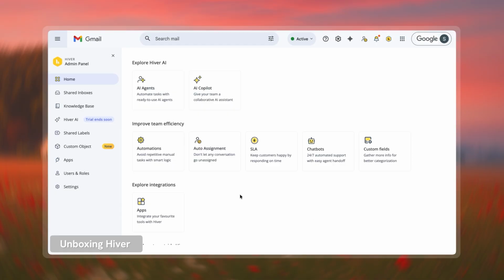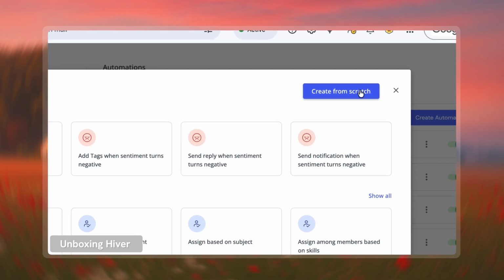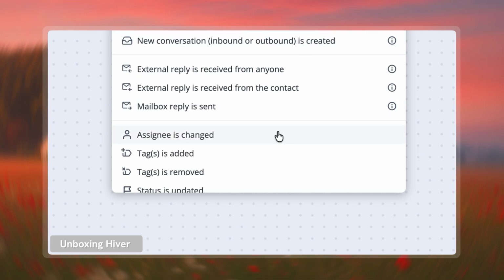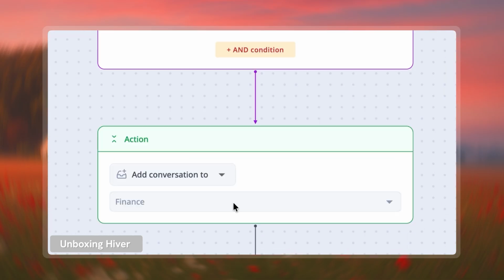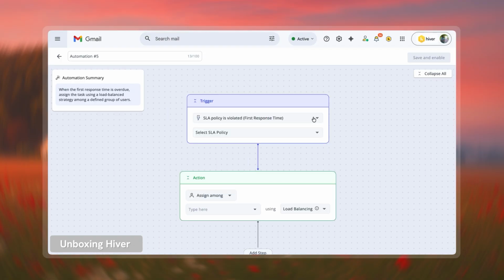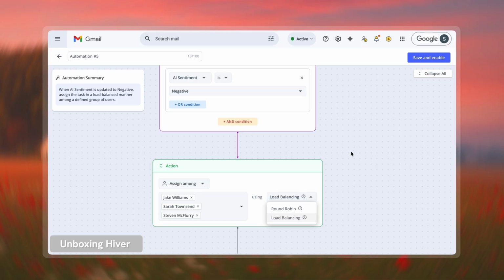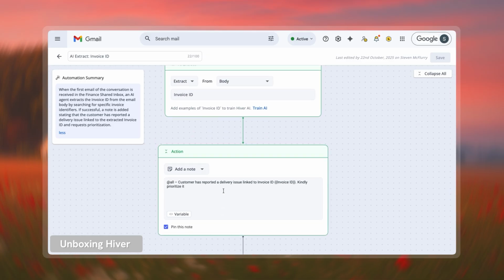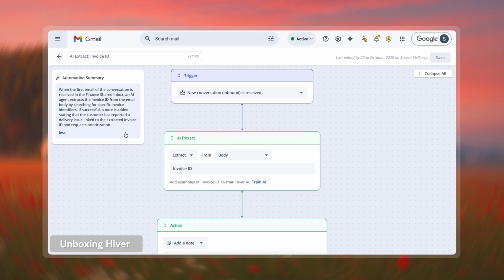How to Streamline Support with Hiver Automations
In this episode of Unboxing Hiver, we take a closer look at Hiver Automations — a simple way to eliminate repetitive work and keep your support workflows running smoothly.

See how triggers, conditions, and actions work together to automatically assign conversations, add tags, send reminders, escalate issues, and extract key details without manual effort.

Instead of agents spending time on routine tasks, Automations handle the busywork in the background so teams can focus on resolving customer issues faster.